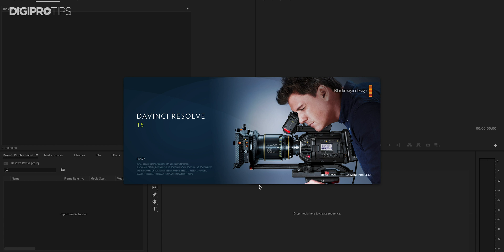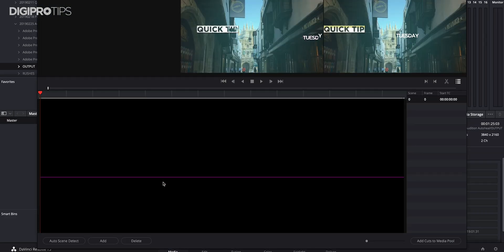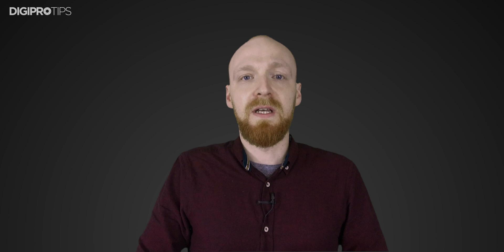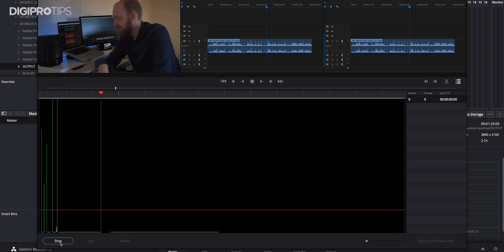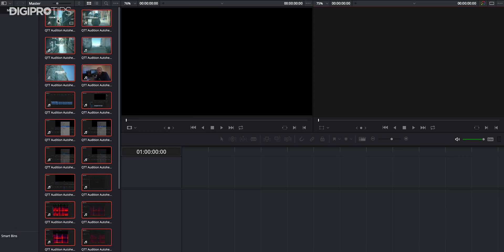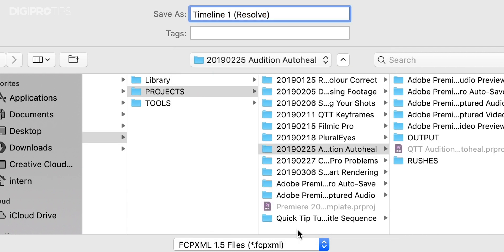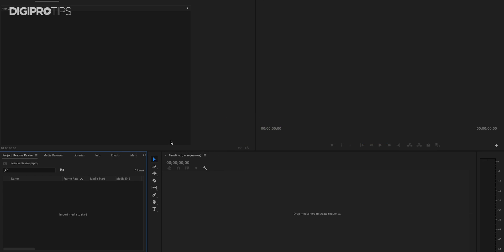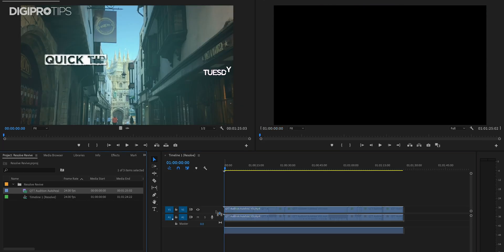AUTOMATICALLY CUT Your Video With Scene Cut Detection in DaVinci Resolve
Have you been given a version of a video that you need to cut up or have you lost a project file for your edit and only have the last export to work from or are you an assistant that needs to go through versions adding cuts for graphics and hate to do it manually?

Well, for all those problems and more we have a tool for you.

It's called Scene Cut Detection in DaVinci Resolve and it can automatically cut up your video for you. You can then export an XML and bring it back into your NLE or work with it directly in Resolve.

It's Quick Tip Tuesday!